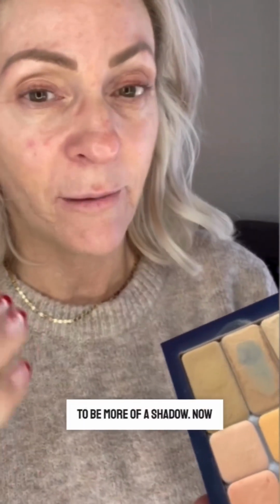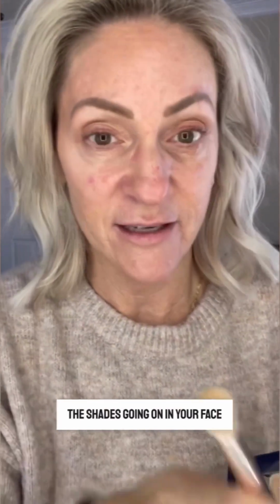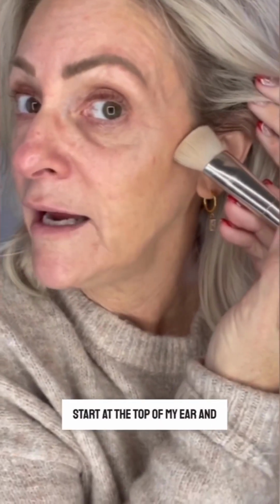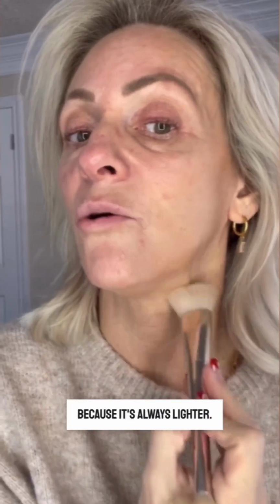Contour 101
Let’s talk details of each step for how to apply cream 3D foundation.

Step 1- Contour
Use a shade that is cool and creates the appearance of a shadow.
Apply along hairline to shrink the appearance of a larger forehead or receding hairline.
Lift your cheekbones up by defining the shadow tightly under the bone. Contouring too low will drag the face downward. So keep it high and tight!
Lastly apply the contour on the sagging skin and directly under the chin to “hide” it a bit.

So if you have mature skin don’t skip on the contour! It’s like a fast facelift! Using a cream contour makes it very easy to blend. And the reason i apply this contour first is because it has coverage! Yup it is foundation! Now applying the lighter shade everywhere I don’t have the contour is easy!

Need help choosing a correct contour shade? Comment “MATCH ME”!